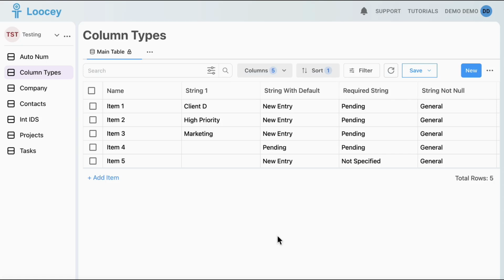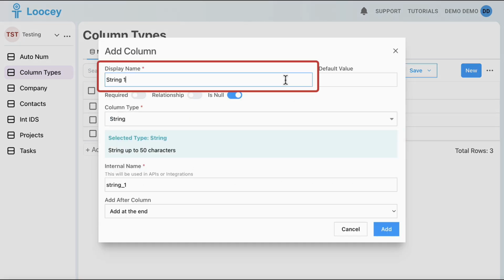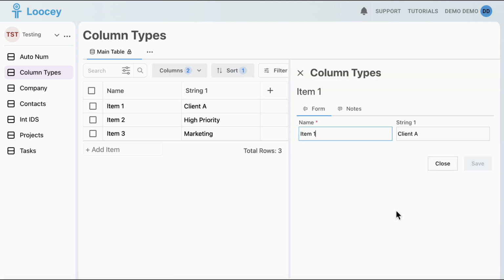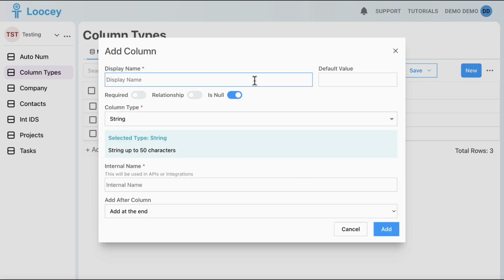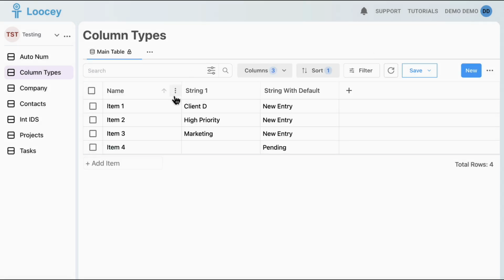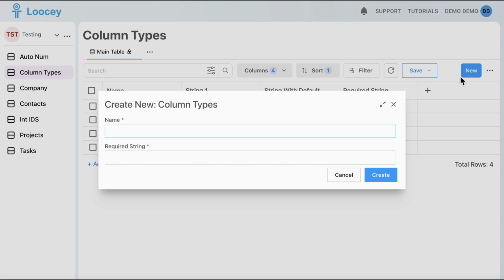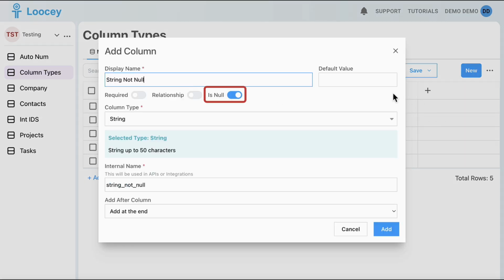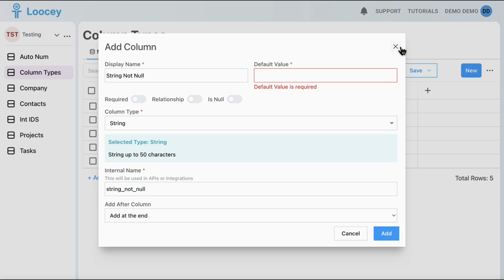How to Create a String Column in Loocey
In this video, we’ll learn how to create a String column in Loocey and go over the settings and options of String columns.